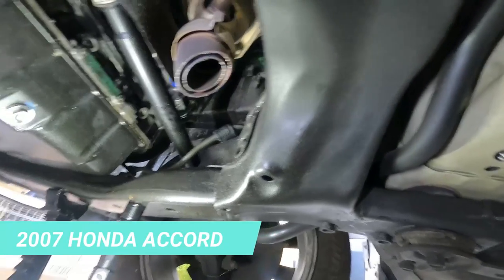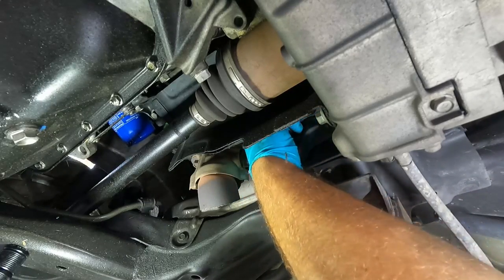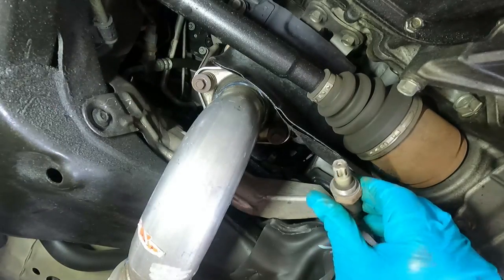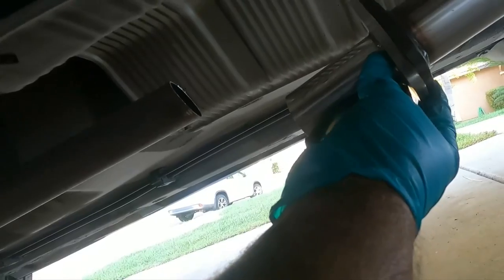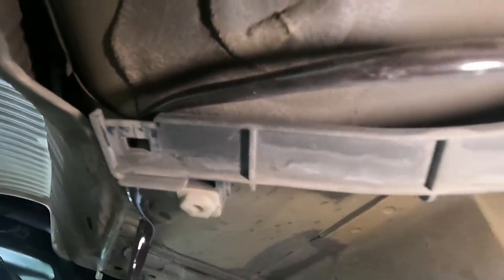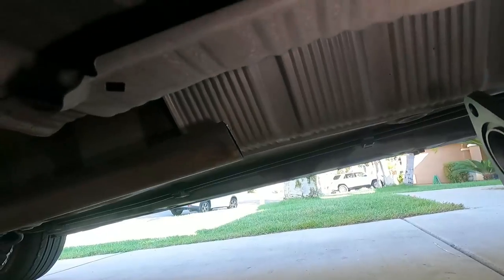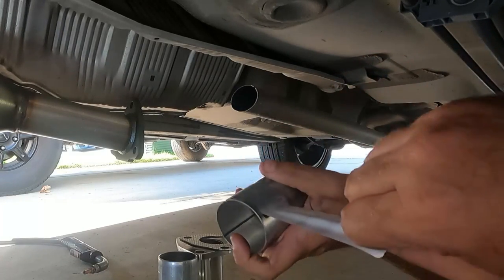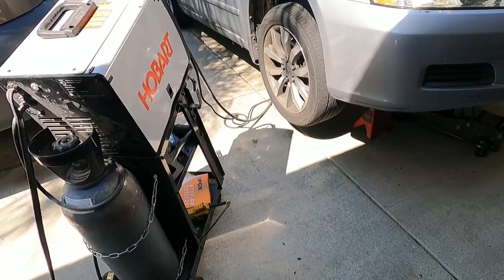2007 HONDA ACCORD - Catalytic Converter STOLEN!!! - Replacing the Catalytic Converter and o2 Sensor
2007 Honda Accord stolen catalytic converter!

***UPDATE - PLEASE READ*** 7/2023 - The Walker Brand Catalytic Converter is still working great, (not the one shown in this video) and I installed the MillerCat Cat Shield and it went very well.  Here's a video that I made showing the process
I am indeed very happy with it and I am happy to not have to stress so much about it getting stolen again.

***UPDATE - PLEASE READ*** 5/2023 - The new Walker Catalytic Converter that I installed after this cheap one shown in the video is still working great, but I have heard that even the aftermarket catalytic converters are getting stolen, so I just ordered a Cat shield from MillerCat to protect it.
I wish I would have put a shield like this on before this happened...(They make a small add on shield if you have an aftermarket catalytic converter)

***UPDATE - PLEASE READ*** - 1/2023 - The check engine light came on about 6 weeks after installing this cheap catalytic converter shown in the video.  Although I live in California, my plans were to give this car to a family member that lives in a state where smog is not required.
After a change of plans, I decided to keep the car here in California so I just put on the California C.A.R.B. approved Aftermarket Walker Catalytic Converter 82895 (link below) 2 weeks ago so it can pass smog and I can keep it here in California.  This also requires visiting a Smog referee station.  to make an appointent to obtain a new label for the vehicle for smog check.  You will need the following as listed on their website
License Plate Number and/or Vehicle Identification Number (VIN)
Specific reason(s) you are seeking a Smog Check Referee inspection
Vehicle Inspection Report from your most recent Smog Check
Engine Family Number (EFN), if calling for a Catalytic Converter
Vehicle Code(s), if clearing a law enforcement citation
DMV issued sequence number for a Specially Constructed Vehicle
Additional documentation that pertains to your issue (such as repair or aftermarket part receipts)

...and this vehicle just successfully passed the California Smog Check! ***

- Pipe between the exhaust manifold and the converter
- Genuine Honda 18229-S6M-003 Exhaust Flexible Gasket ( I reused my gasket and the bolts)
- Universal Flange Replacement Kit to mount on the downstream side of the converter. (2 flanges included with 1 gasket) You will want to select the triangle shape in the 2 inch size.
- Gasket for the Catalytic Converter to the Pipe between the exhaust manifold and the converter.
- DENSO 234-4797 Downstream Oxygen Sensor
- TEKTON 3/8 Inch Drive O2 Sensor Socket
- AUTOSAVER88 Catalytic Converter Compatible with 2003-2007 Accord 2.4L Direct-Fit Stainless Steel (EPA Compliant) ***This only lasted about 6 weeks until the check engine light came on again***
- Walker Exhaust CalCat Carb 82895 Direct Fit Catalytic Converter (Alternative to OEM)***I just put this one on and so far so good after 2 weeks***
The OEM Honda 18160-RAA-A11Converter is almost $2,000 from an online Honda Dealership.

I didn't show it in the video, but I painted and engraved my license plate number on the Walker Brand 82895 replacement converter with high heat paint and an engraver pen in the hopes that this will deter any future attempts to steal this converter (links below).

- VHT Flameproof Coating Very High Heat Flat Orange
- Engraver Pen with Letter/Number Stencil

***Original Description when uploaded***
Here's a quick video showing how I replaced our stolen catalytic converter along with the other parts that were taken and/or damaged.  I am still considering welding some rebar to make a cage or other anti-theft options such as a shield underneath so this won't happen again.
If it hasn't happened to you and you have a 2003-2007 Honda Accord, you might want to look into protecting it before it does happen as these are being targeted for the valuable metal inside the converter.
I am sorry if this already happened to you and that's why you are watching this video, but I hope that it will be helpful if you decide to replace/repair it yourself.

-Dan the Fix it Man

Song used in the video:
'Sleeper' by Steve Adams